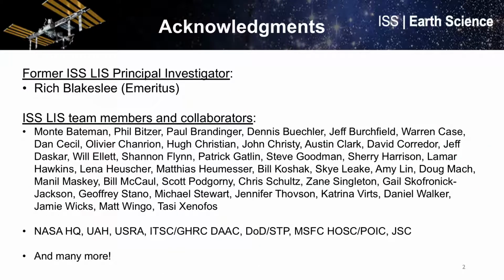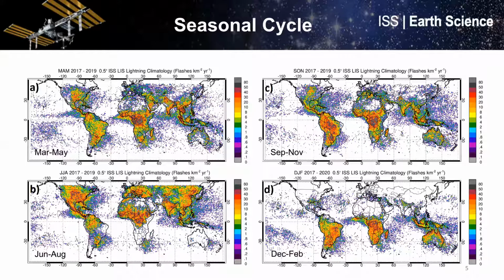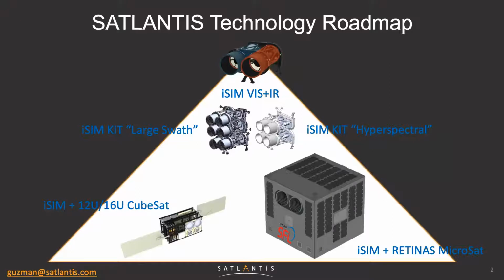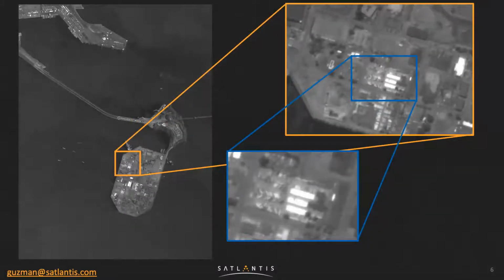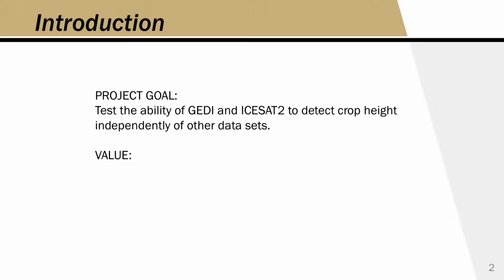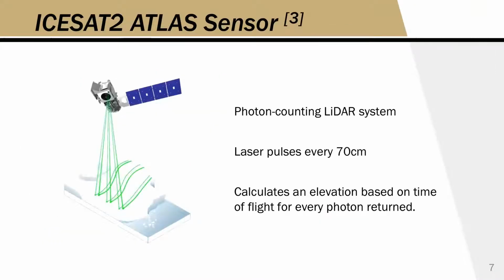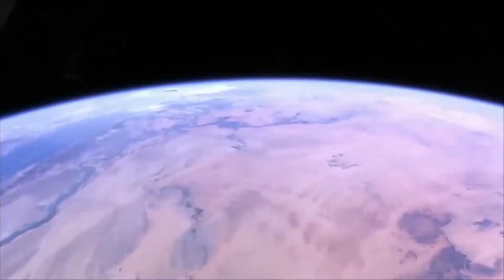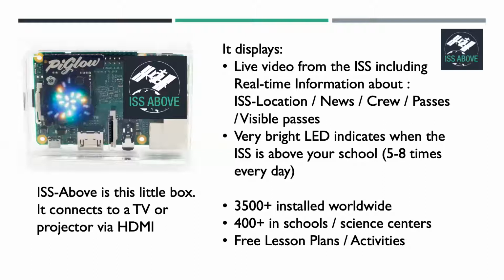2020 ISSR&D Technical Sessions: Earth Observation and Viewing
2020 ISSR&D Technical Sessions: Earth Observation and Viewing

Session Chair: Narasimha Prasad, Aerospace Technologist, NASA Langley Research Center
Timothy Lang/NASA - Three Years of the Lightning Imaging Sensor Onboard the International Space Station
Rafael Guzman/SATLANTIS MICROSATS S.L. & University of Florida - iSIM-170 IOD: Optical Payload Technology Demonstration Onboard the ISS
Joshua Carpenter/Purdue University - High Throughput Phenotyping Using Spaceborne LIDAR Systems
Liam Kennedy/ISS-ABOVE - Life After HDEV - Exploring the Future of Live HD Video From the ISS